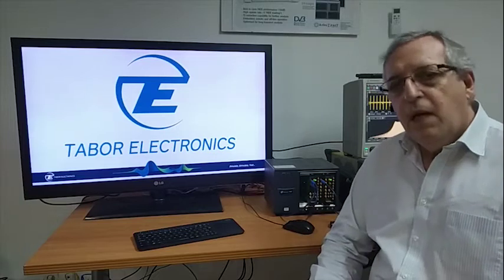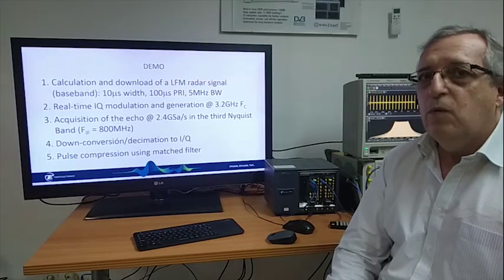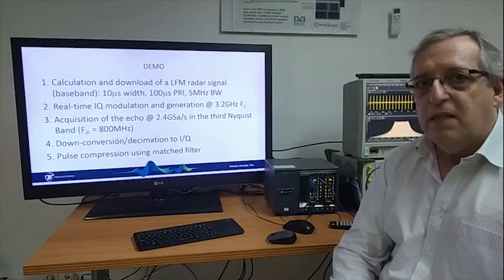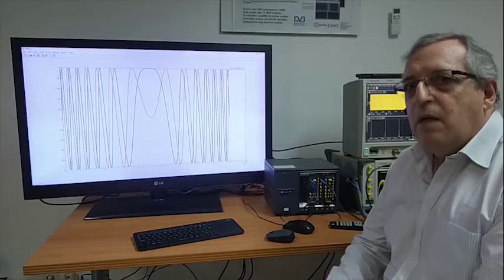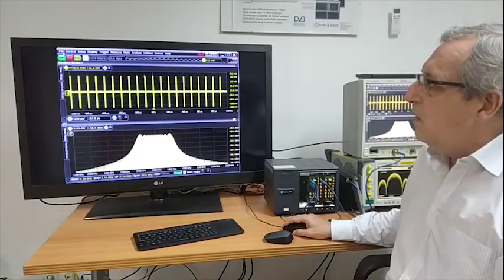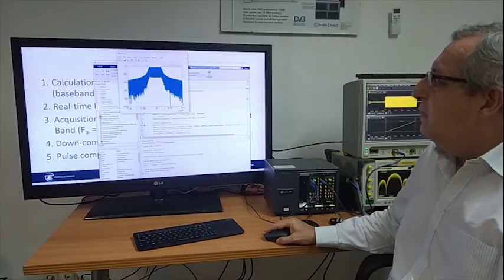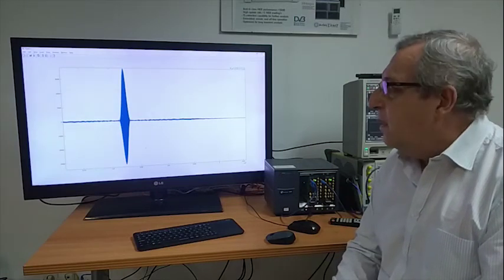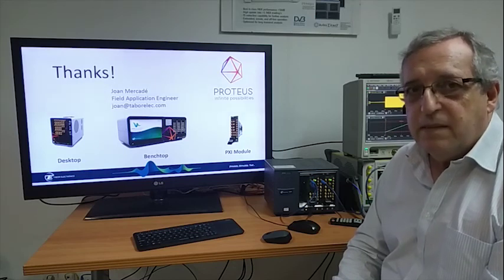Direct to/from Microwave RADAR Signal Generation, Acquisition, and Analysis – Demo.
In this demo session of the Tabor Proteus – Arbitrary Waveform Transceiver we'll calculate and download an IQ baseband 5MHz BW LFM radar signal, we'll demonstrate real-time IQ modulation and direct generation at 3.2GHz and acquisition of the echo through the built-in digitizer in the third Nyquist Band (FIF= 800MHz). We'll also show down-conversion / decimation to baseband I/Q and pulse compression using matched filter.